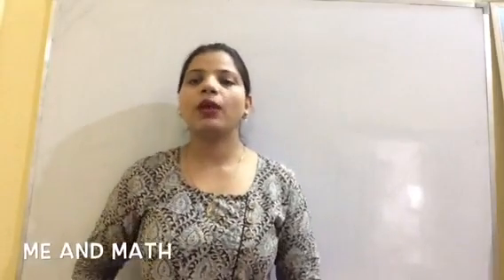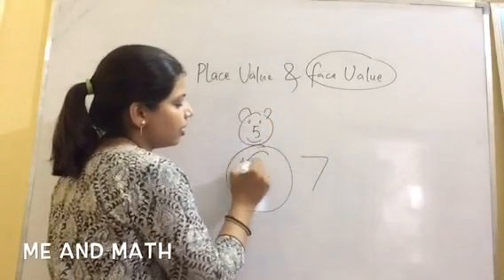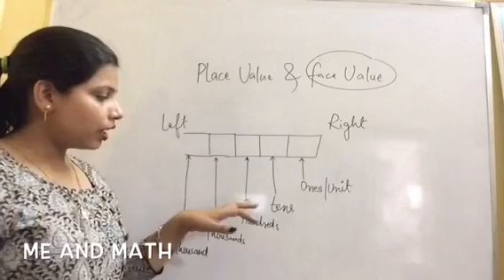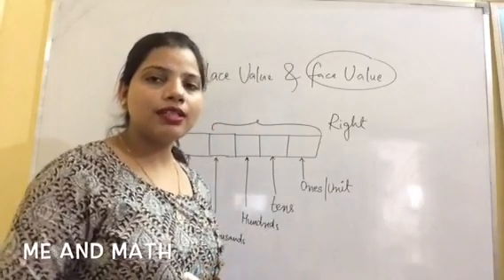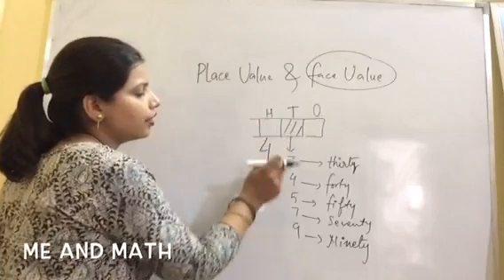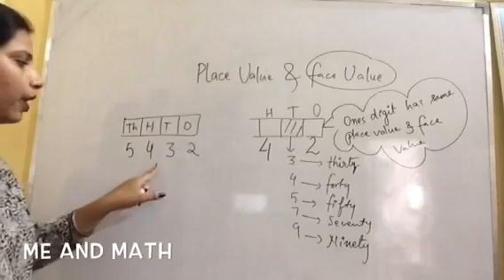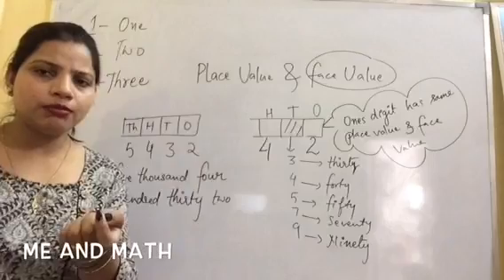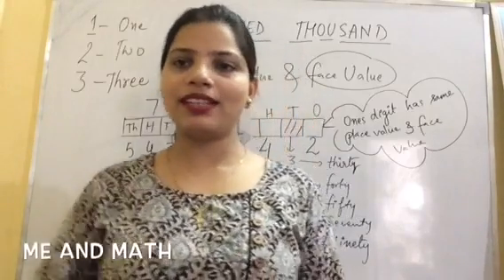Place Value And Face Value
This class contain detail description of PLACE VALUE, FACE VALUE, 3-digit, 4-digit no., and NUMBER NAMES.